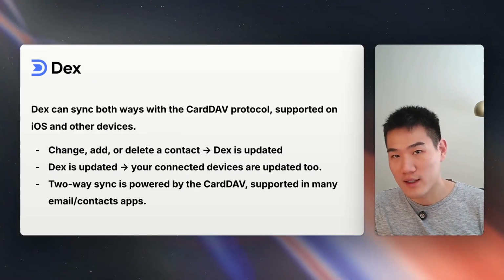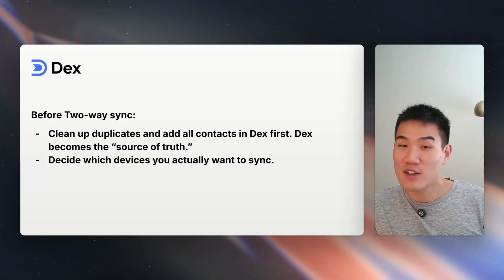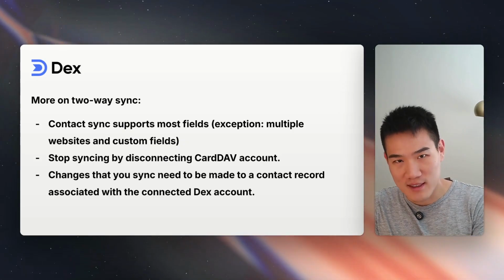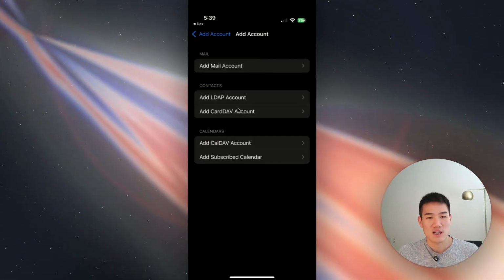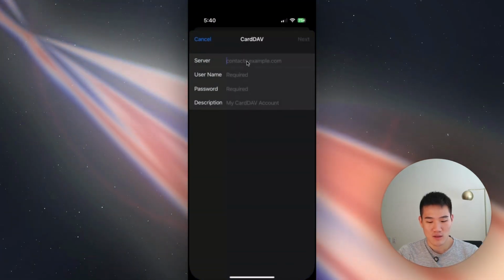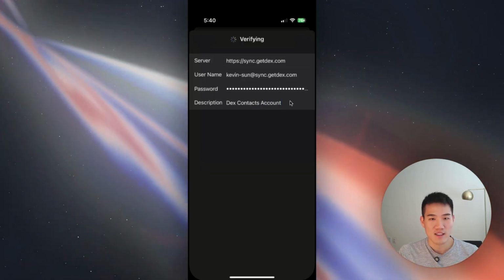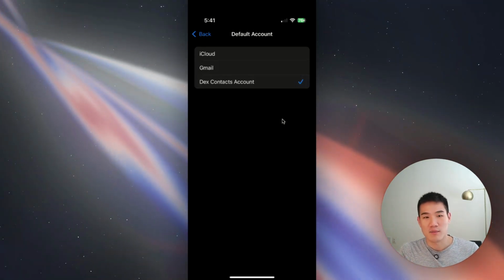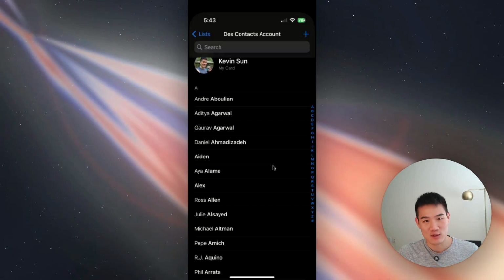Two-way Contact Sync with Dex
In the latest release of Dex, you can now sync Dex into a contacts app of your choosing with Two-way contact sync. This sync is supported via CardDAV.

Get started with Dex at getdex.com.